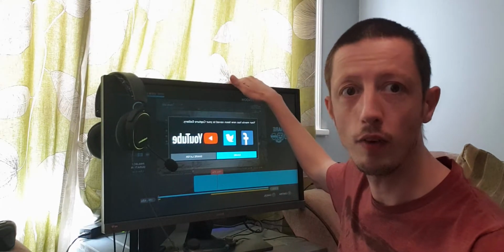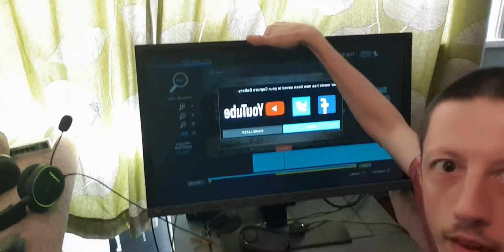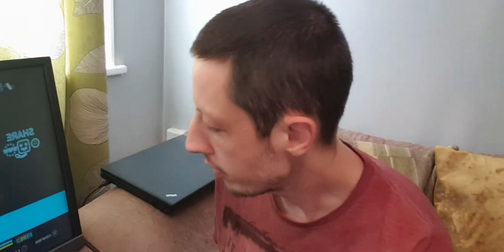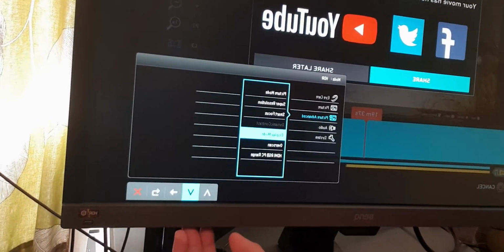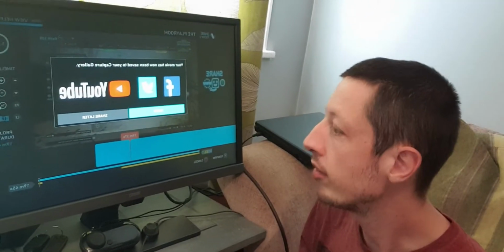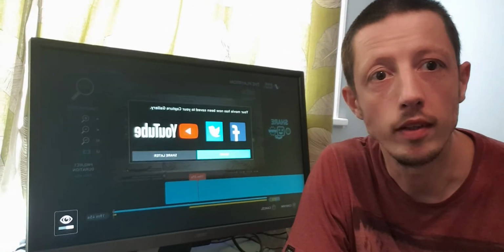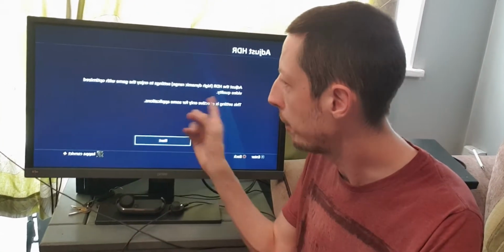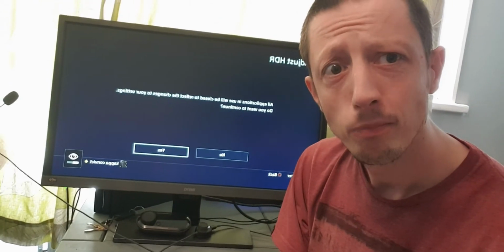Review of my BenQ monitor EL2870U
Hello My Convicts and Convicettes I wanted to review my new Benq monitor EL2870U its a beast and one of my favourite purchases hope you enjoy